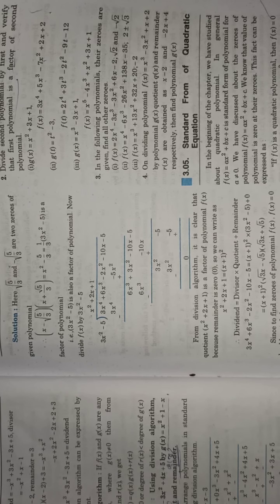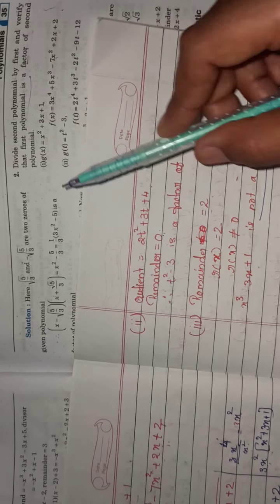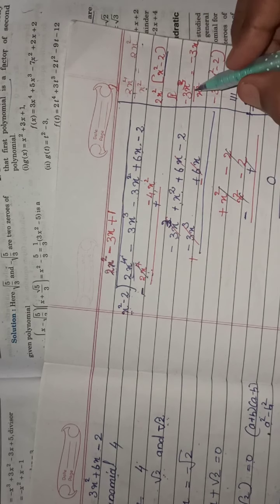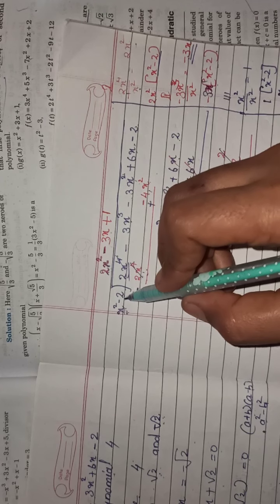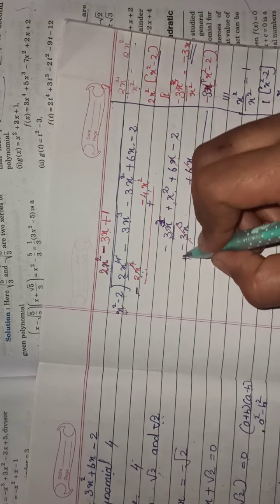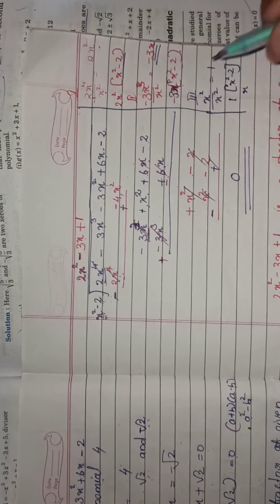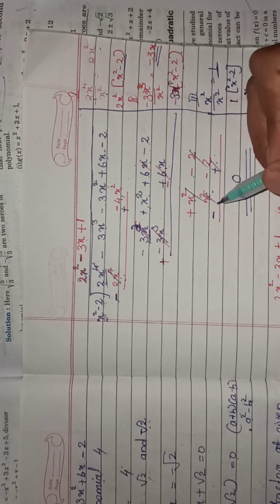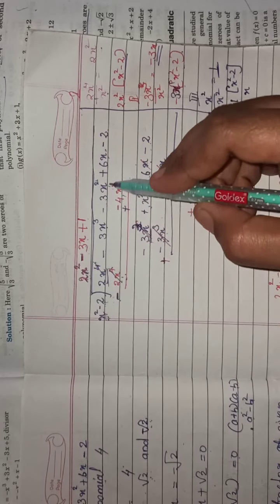CLASS X / MATHEMATICS / LESSON-3 /POLYNOMIAL /PART-9 / V19